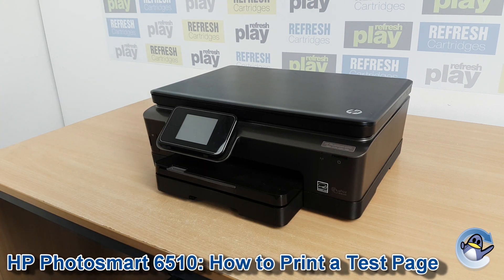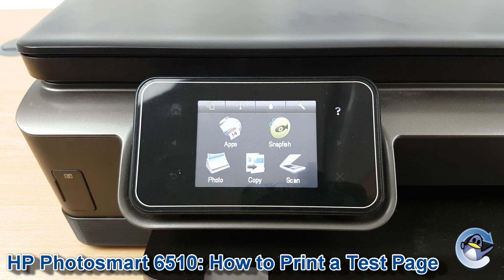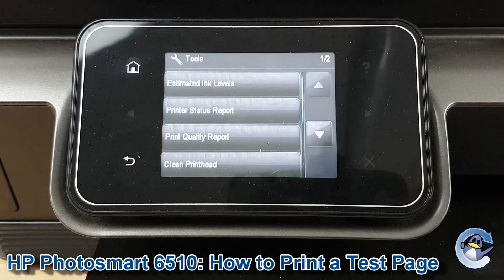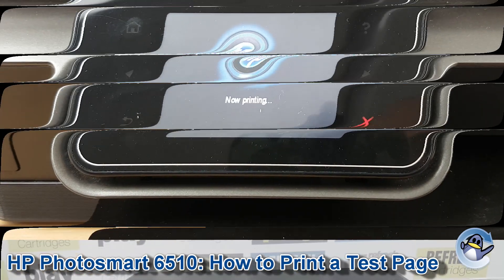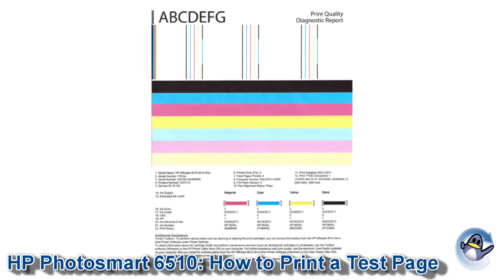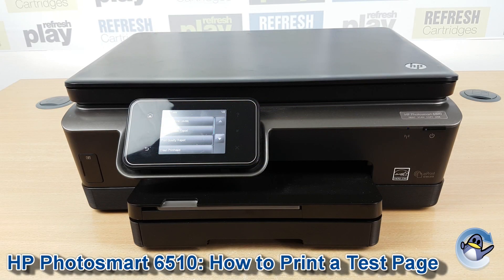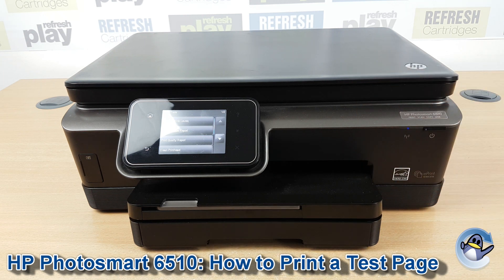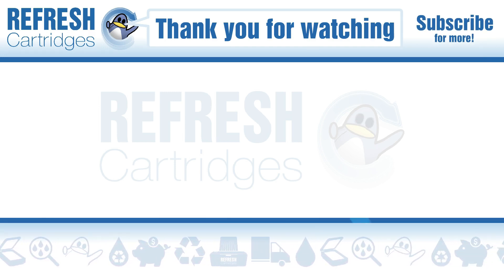HP Photosmart 6510 e-All-in-One: How to Print a Quality Test Page/Report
In this video, Matt shows you how to do a test print for a HP Photosmart 6510 e-All-in-One printer. It can be done from the printer itself, meaning that this method can be used with the PC off, or even if your printer is not connected to anything at all.

A test page like this is a great way to troubleshoot print quality issues with your HP printer, and check the printer's ability to produce black, cyan, magenta and yellow from the installed 364 & 364XL ink cartridges.

Whilst we have used an HP Photosmart 6510 printer in this video, the process remains the same for other machines in this All-in-One series too.